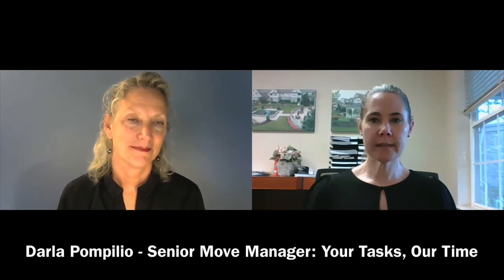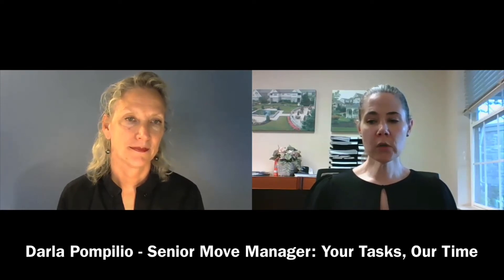The Manor at York Town - Interview with Darla Pompilio of Your Tasks, Our Time